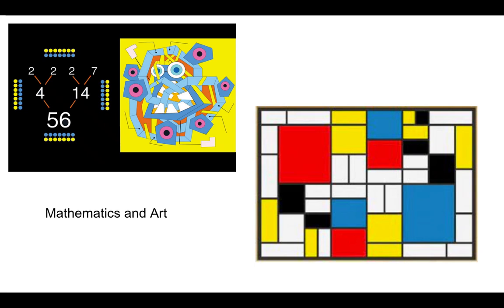Sneak Peak to Learning in 2023!